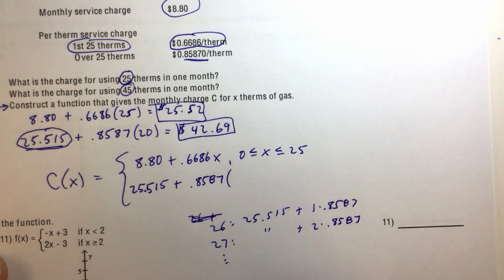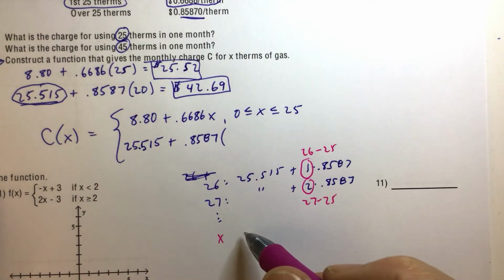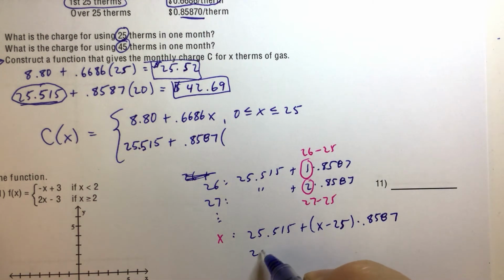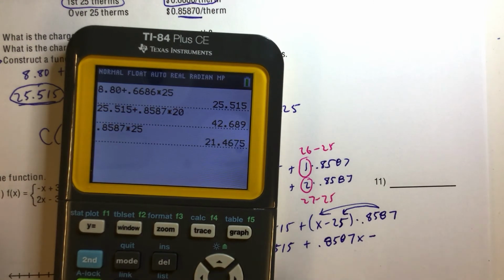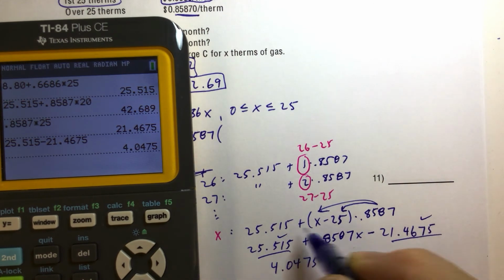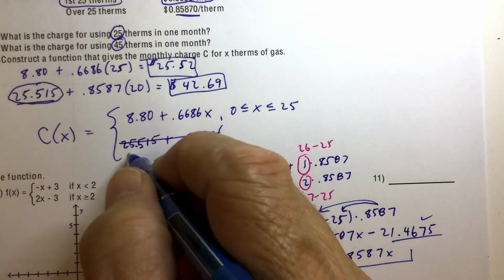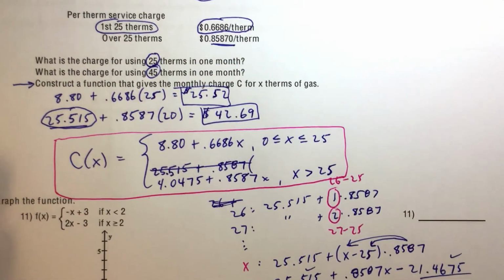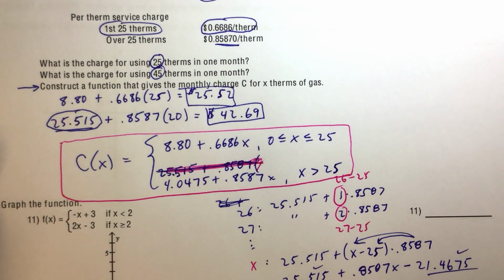PC 2.4-2.6 Review Solution to #10